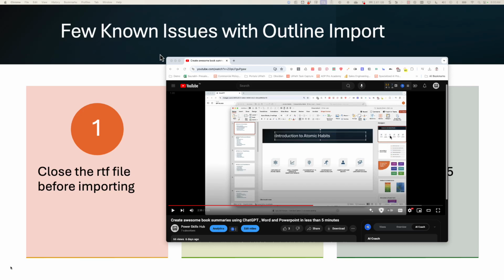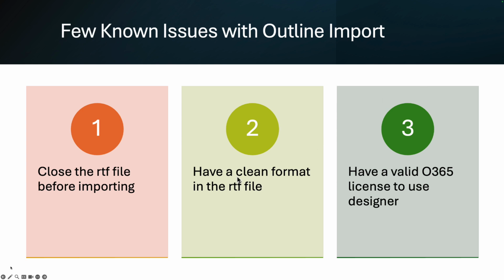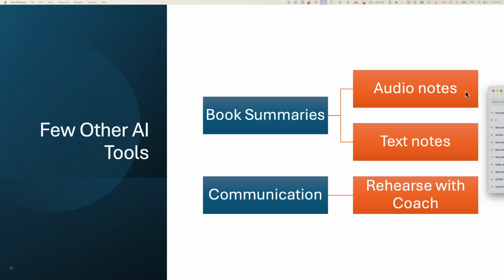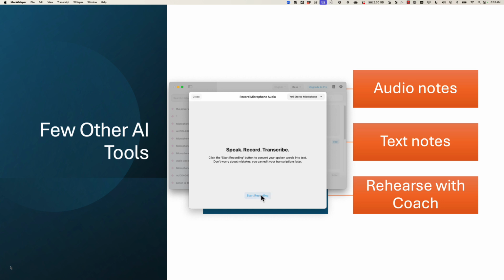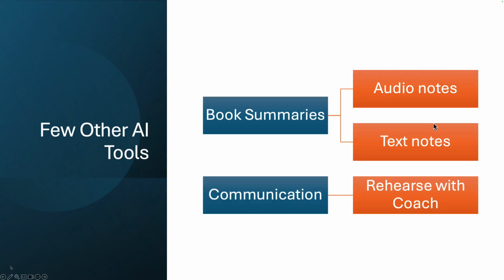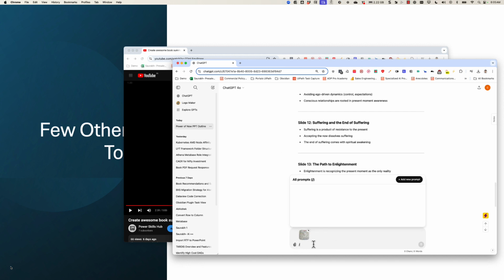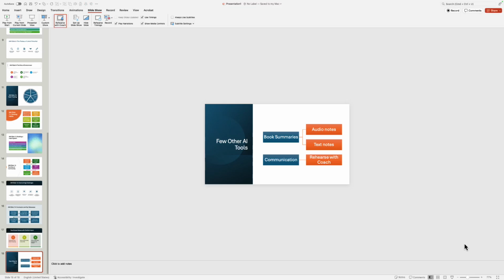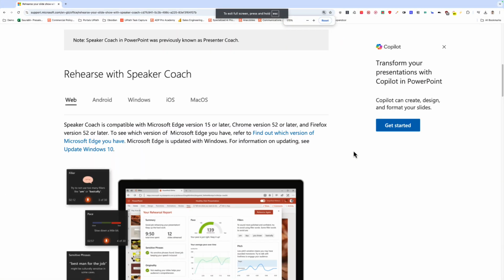AI-Powered Book Summaries, Presentation Practice, & Slide Creation from Images & Audio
Discover how AI tools can help you save time by generating book summaries, practicing presentations with a virtual coach, and effortlessly creating slide outlines from images and audio files. Whether you're a student, a professional, or a content creator, learn how to leverage AI to enhance your productivity and streamline your workflow in just a few clicks. Perfect for those looking to automate and improve their learning, presentation, and content creation processes!